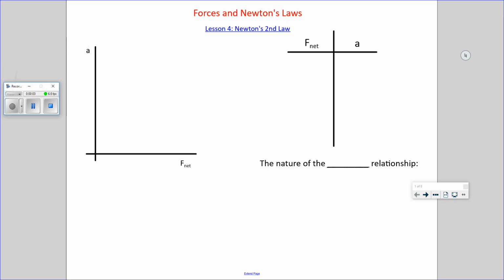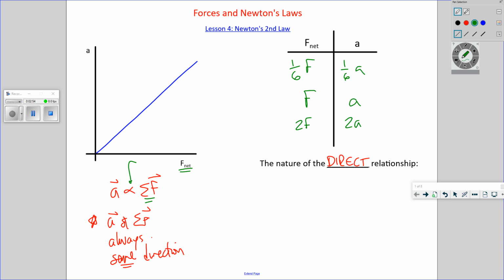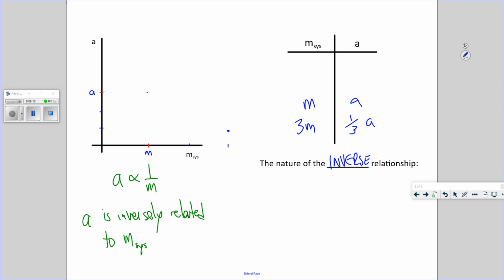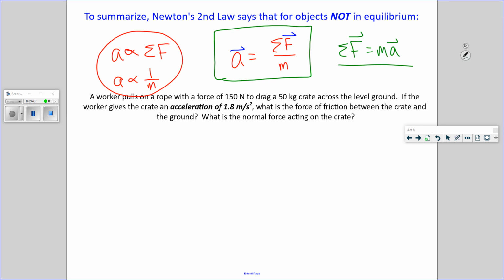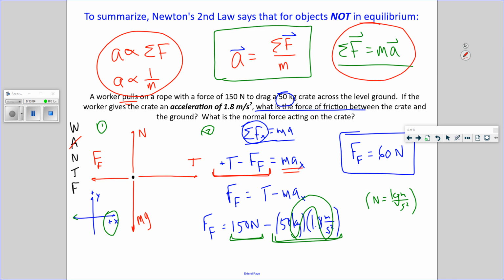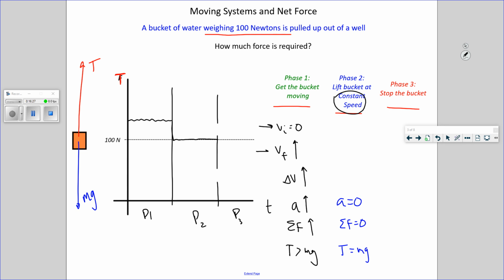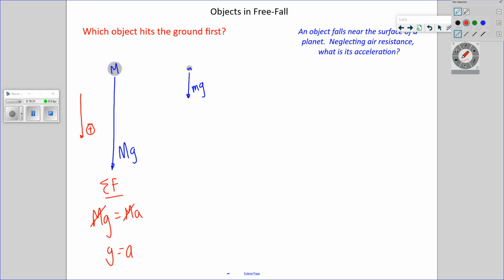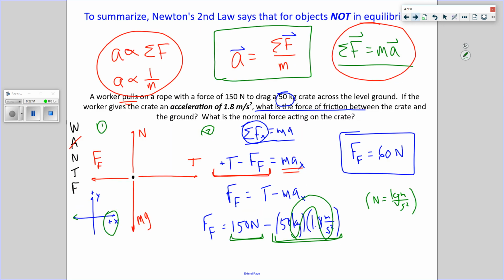AP Physics - Newton's 2nd Law